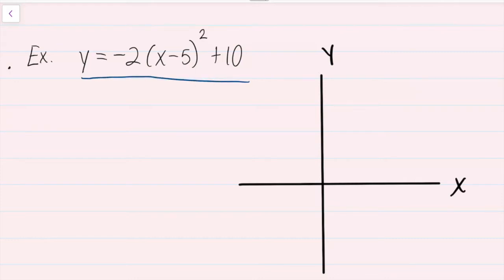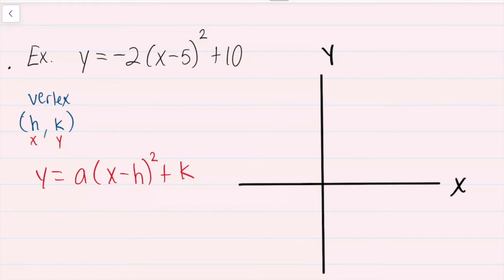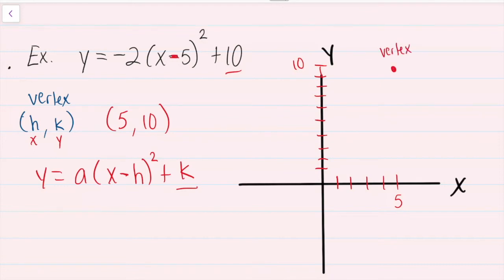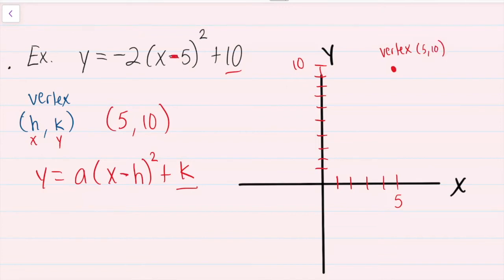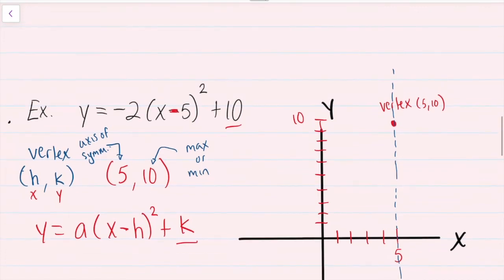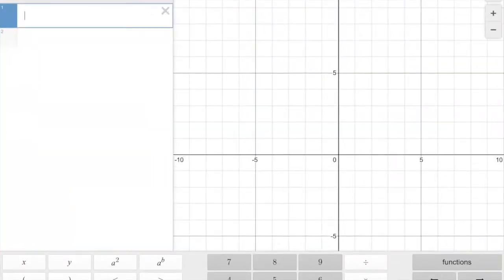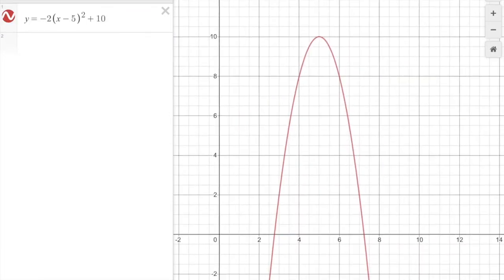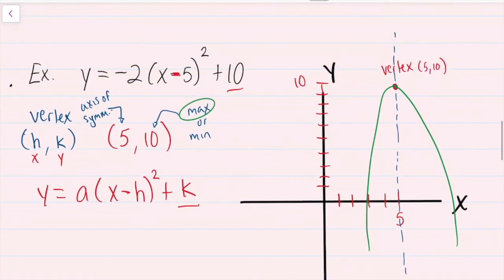The Vertex Form in Quadratic Equations!